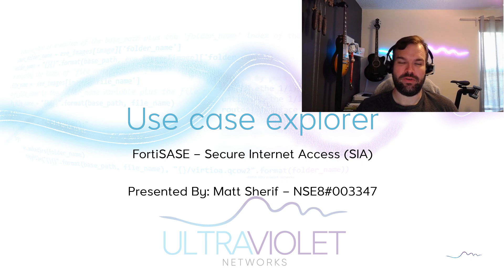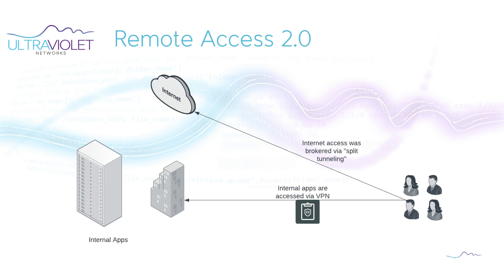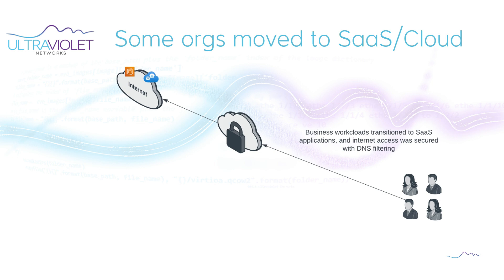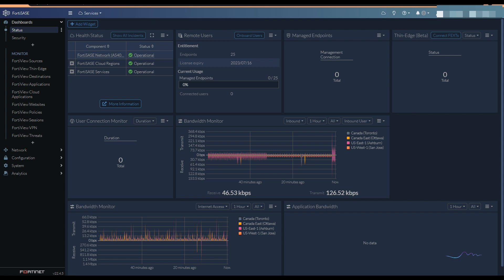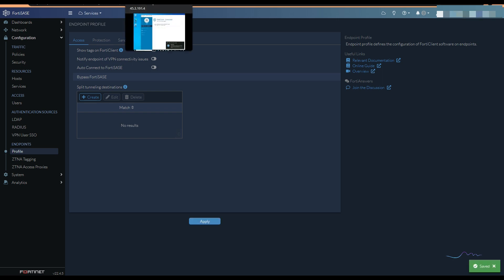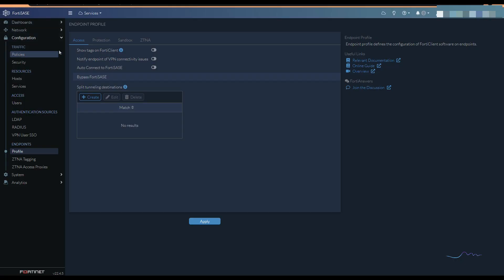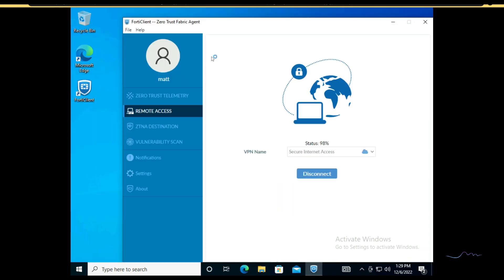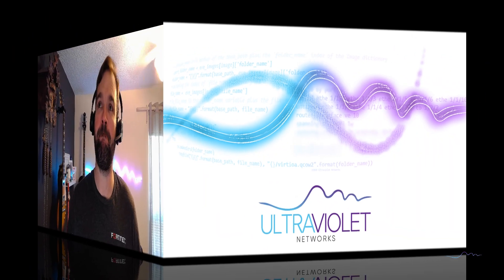Ultraviolet Networks - Use case explorer - FortiSASE Secure Internet Access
In this video we take a high level look at FortiSASE's Secure Internet Access use case, and block access to GMail.

00:00 - intro
01:17 - Overview of remote and secure internet access
06:05 - Secure Internet Access user onboarding
07:56 - Registering FortiClient to FortiSASE
09:39 - Policies and Security Profiles
13:47 - Validating in the Logs
14:39 - Wrap up